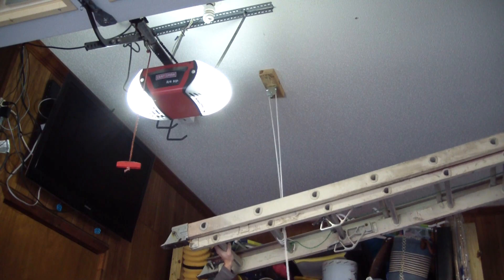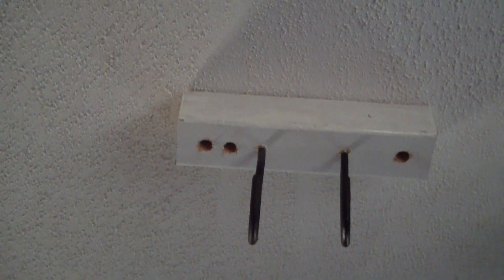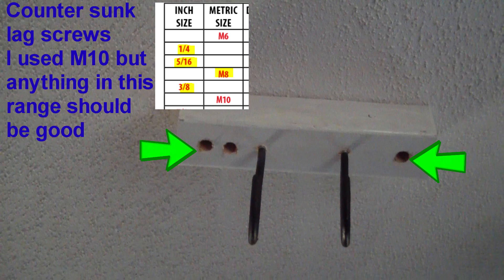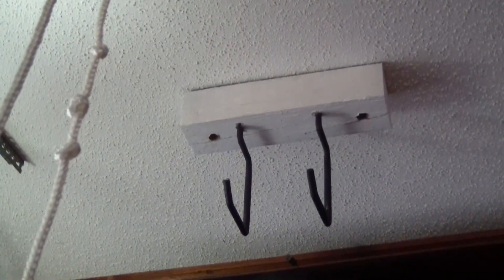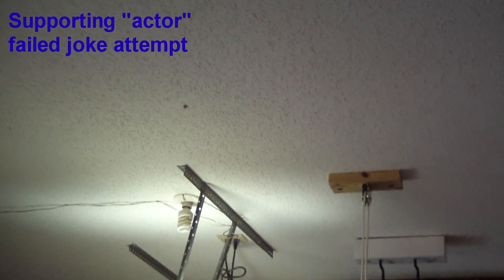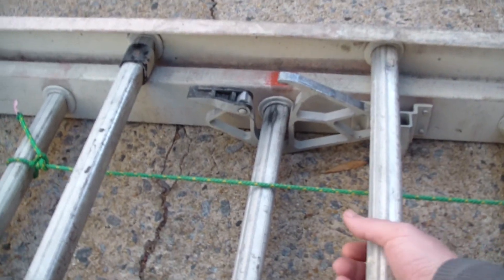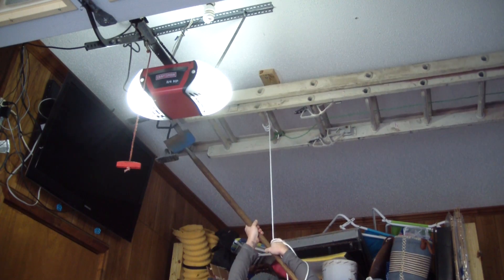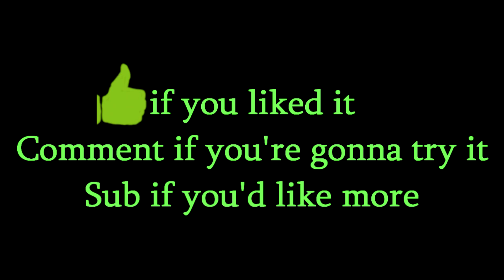Hang Up Your Extension Ladder The Easy Way - Fun With Pulleys!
Ever had a Near-Death-Experience due to storing your heavy extension ladder?
What about the fact they are as big as an orca and take up the same amount of floor space in your garage?
Come join me on the journey to alleviate both of those problems!

After looking on shopping sites for a solution, most of the options were too dinky looking, or too expensive. Ended up rolling my own with a few easy to get (or had already) materials.

Linky poos

Hooks pack

Hole drill bit